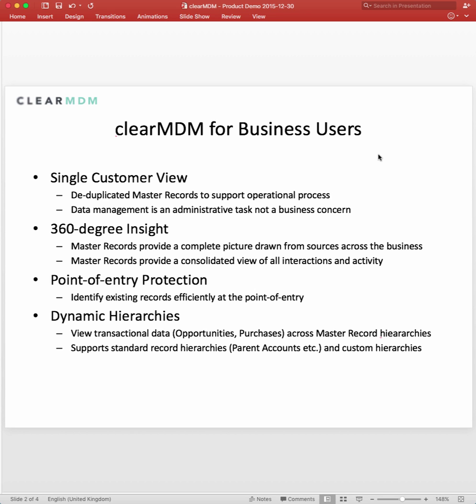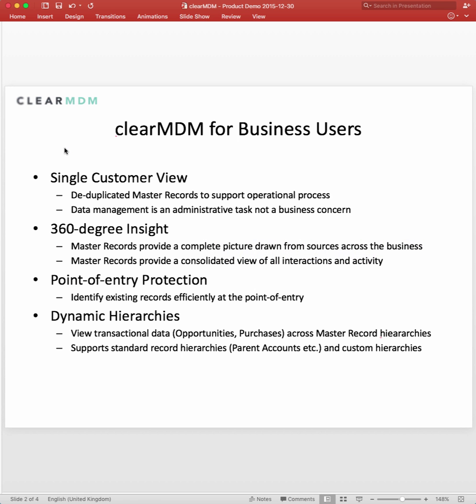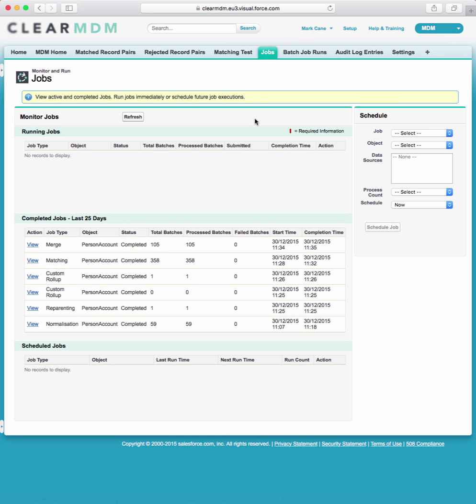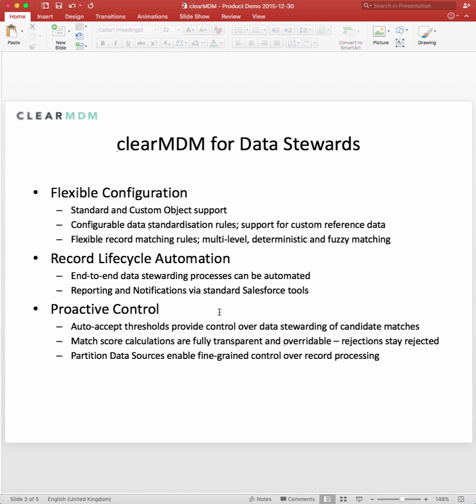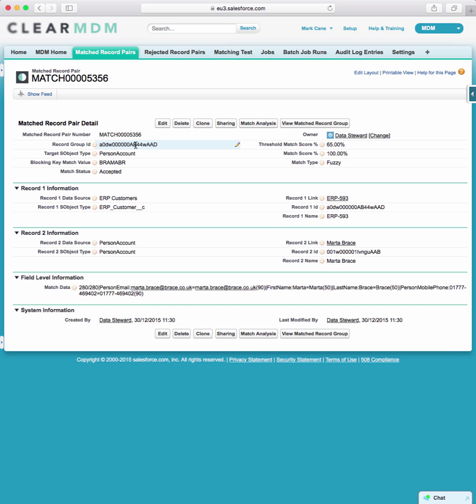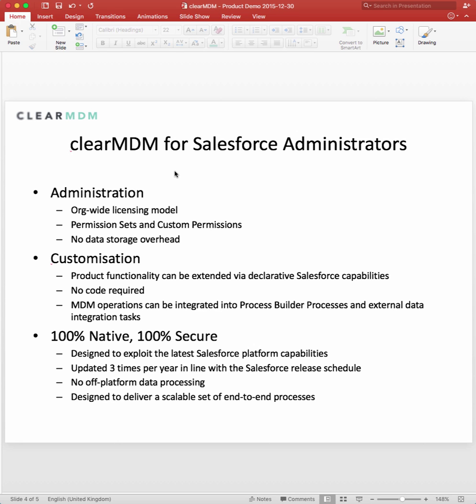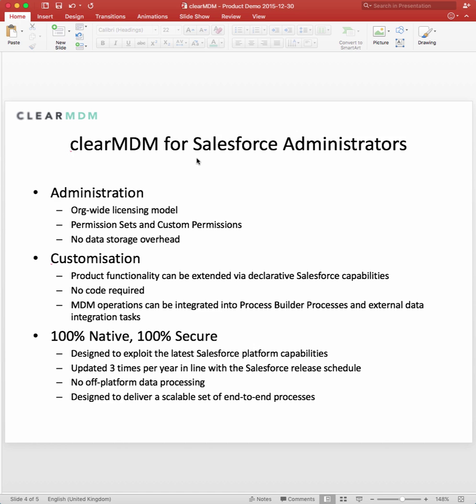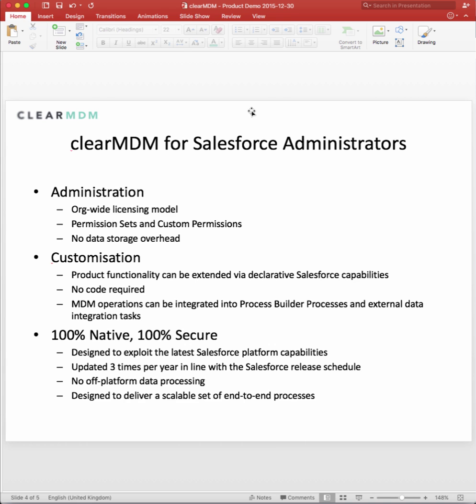clearMDM - User Role based Product Demo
clearMDM product features demonstrated in the context of 3 key user roles; Business User, Data Steward and Salesforce Administrator.